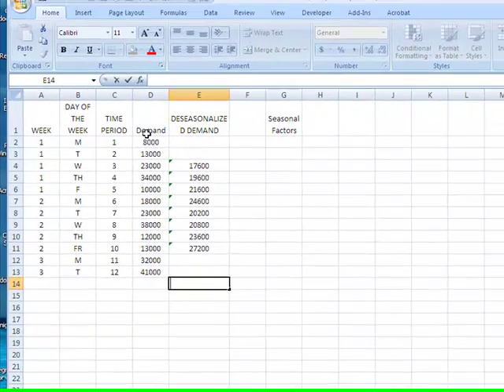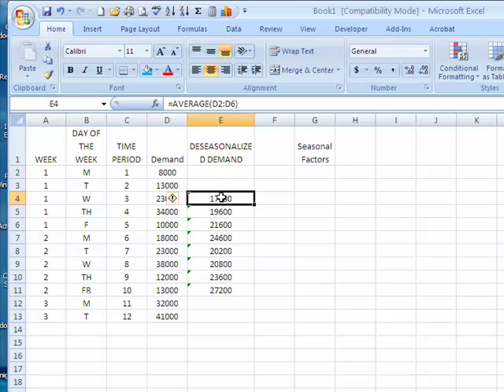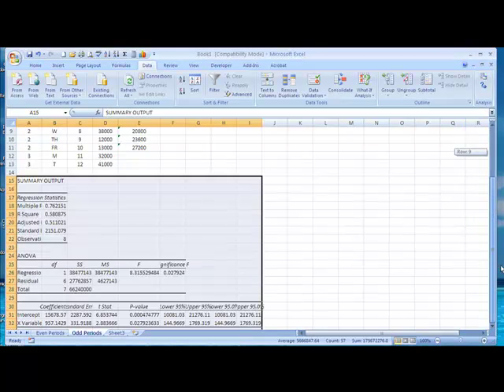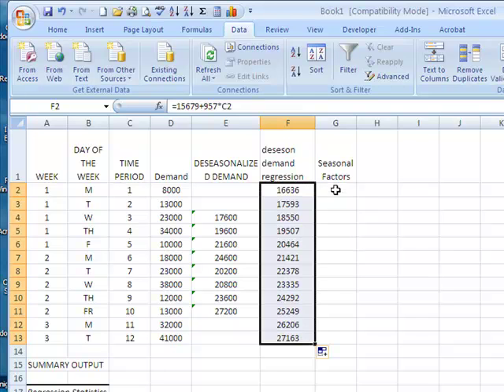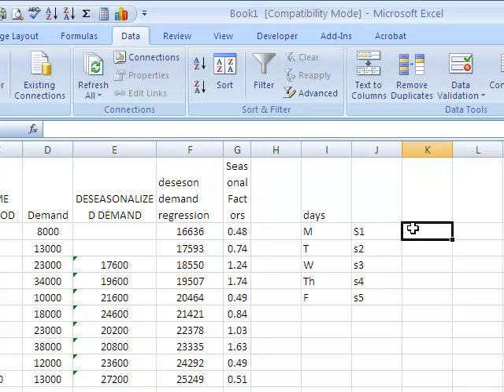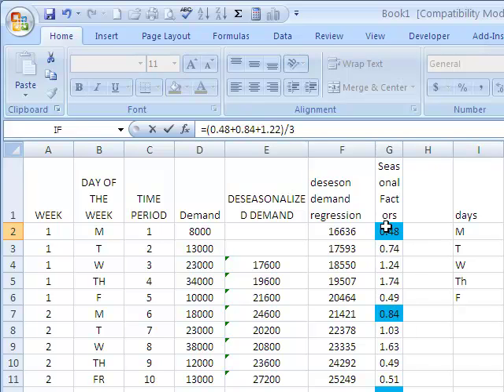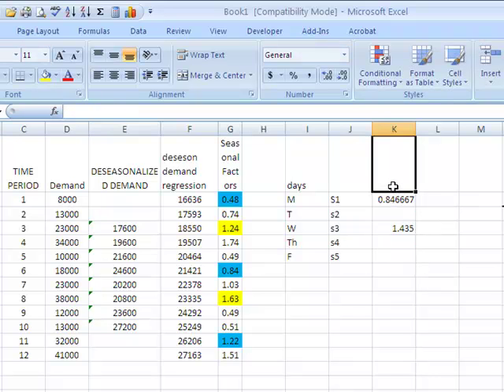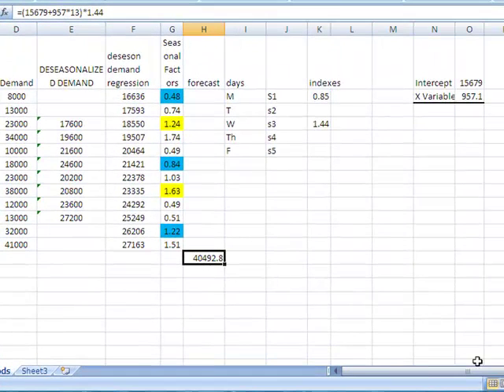Seasonal_Odd_part2.mp4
MBA 672